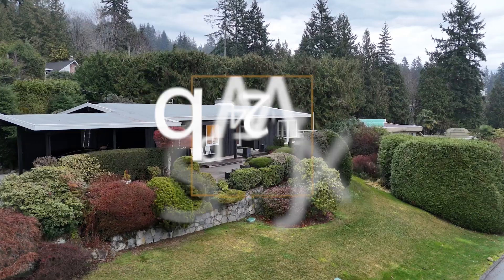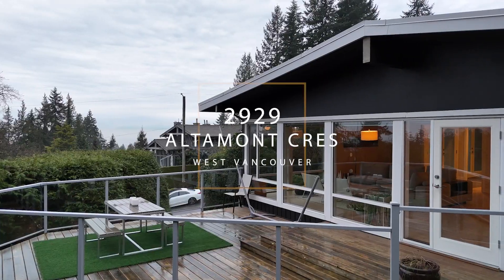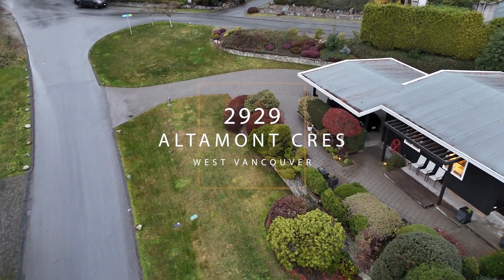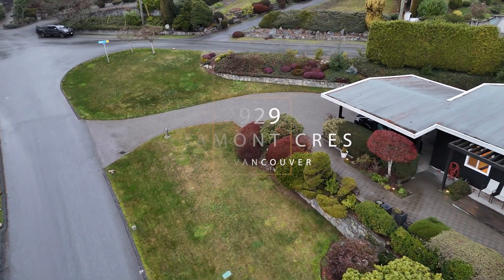2929 Altamont Crescent, West Vancouver - The Partners Real Estate - Derek Grech & Trina Hemstead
ALTAMONT West Coast inspired home! Perched on a sun-drenched, almost 15,000 sf OCEAN VIEW lot, you'll find this RENOVATED 5 bedroom home, featuring exposed BEAMS, wall to wall windows, BRICK woodburning fireplace, and expansive STORAGE for all your toys. Enjoy dining al fresco on the SUNNY DECK off the main living space. The kids will love the TREEFORT hidden on the side of the property, and you'll love the peace of mind this quiet street offers. Nothing to do but move in and start enjoying all that the NORTH SHORE offers.

For more information on this property, please call:
The Partners Real Estate